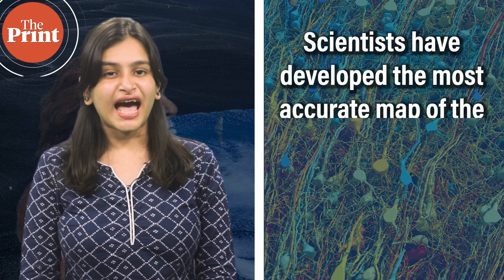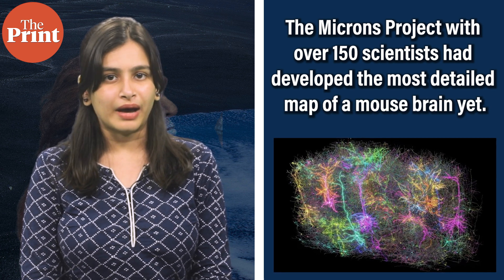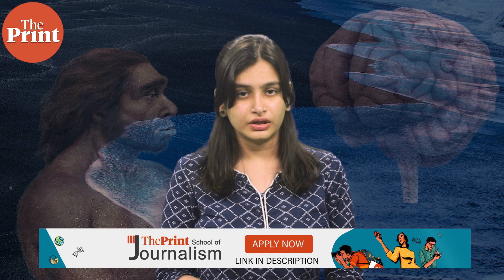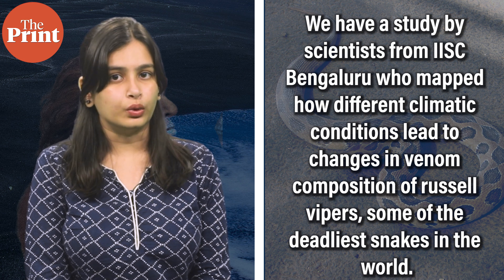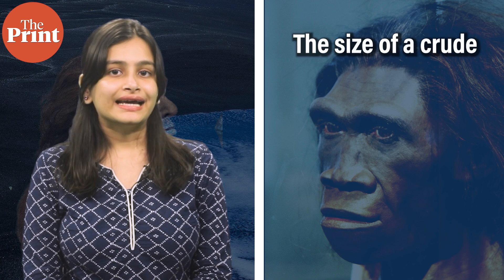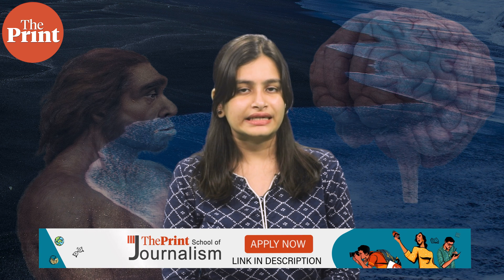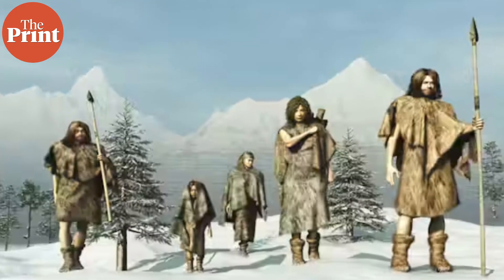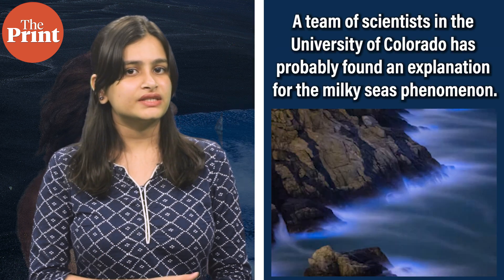The most accurate 3D map of a mammal's brain yet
A tissue the size of a grain of sand has led to the creation of the most accurate and in-depth map of a mammal's brain. Watch ThePrint Scientifix with Akanksha Mishra to know more.